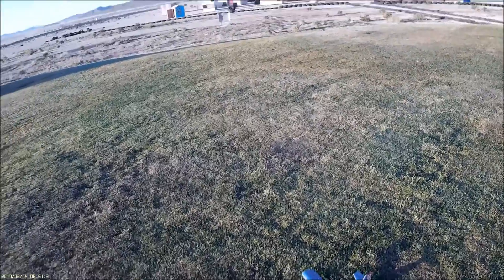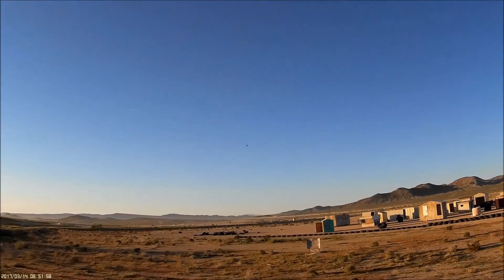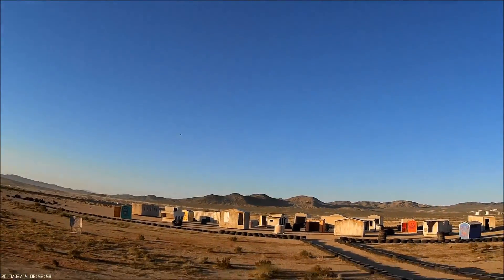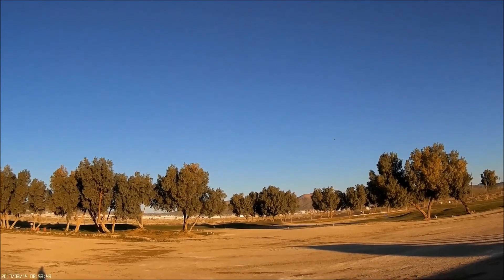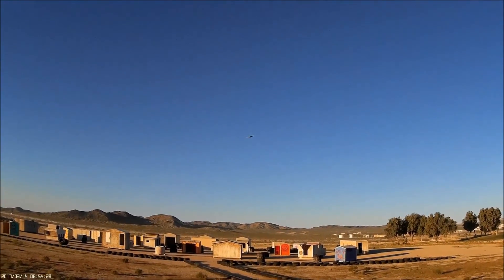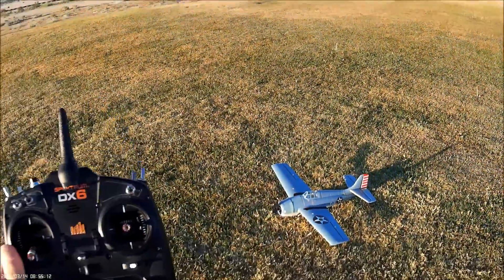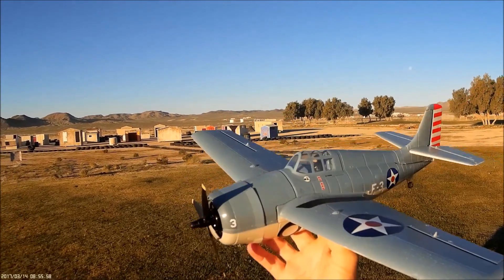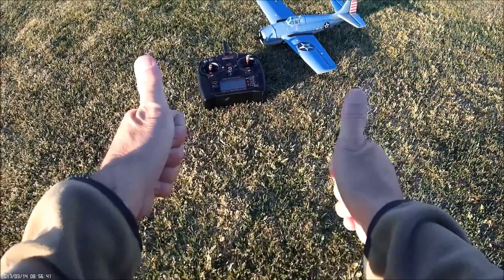E-flite UMX F4F Wildcat as a Belly Lander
Here's the latest with the UMX F4F Wildcat: this time I'm flying her back at the "outpost" and I demonstrate the Wildcat configured as a belly-lander! Exceptional performance for such a small plane!

I hope you enjoy this as I had A LOT of fun shooting this video! This model is just fantastic! Blue Skies and Happy Landings!